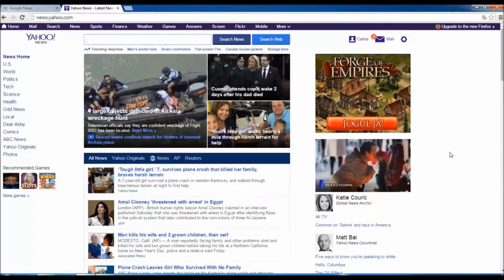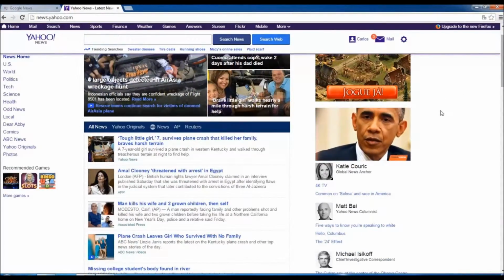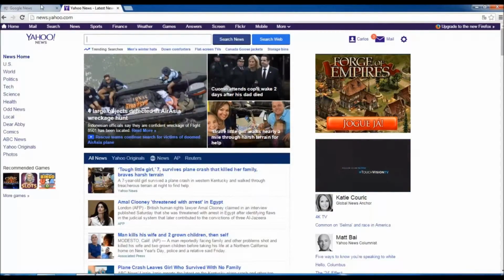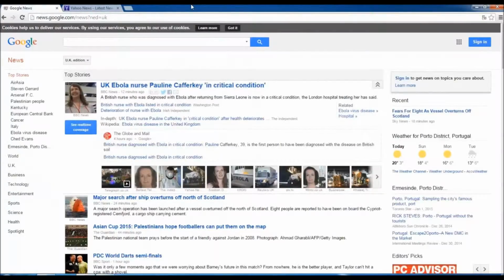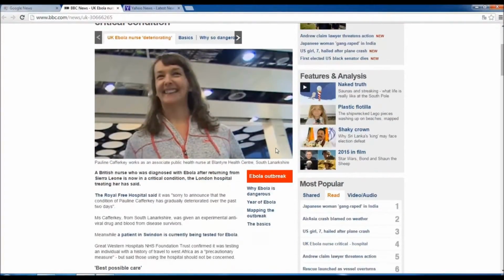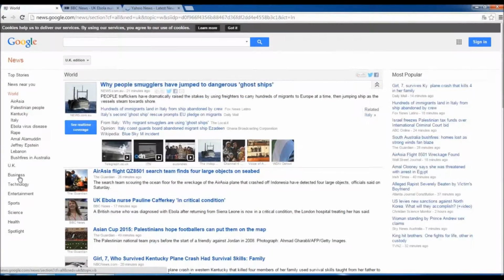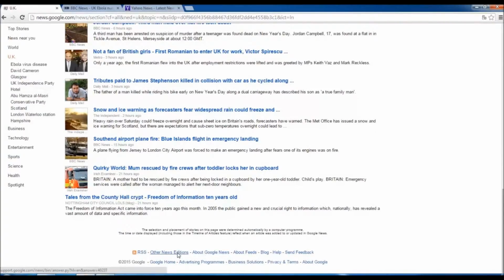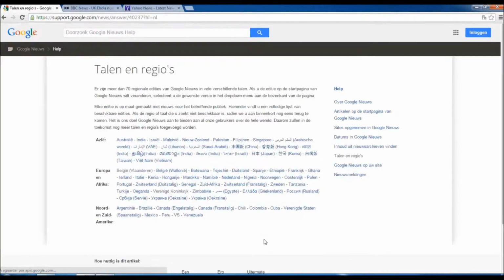e-Entertainment: News on Search Engines